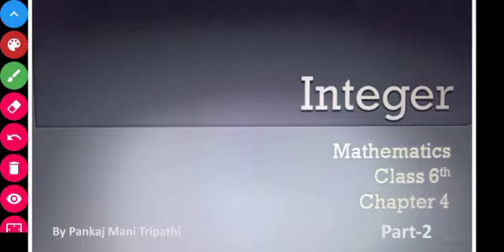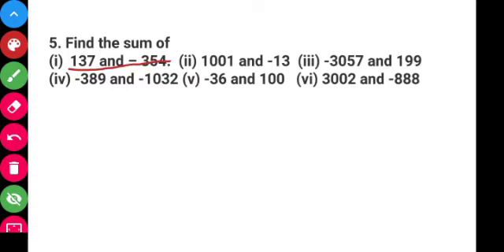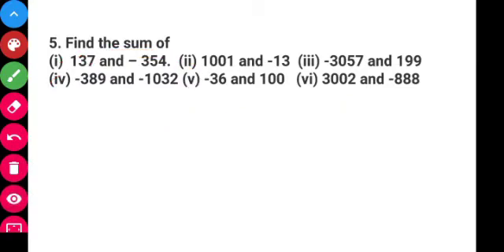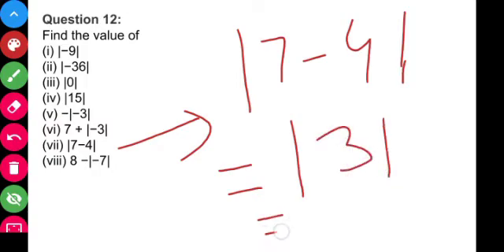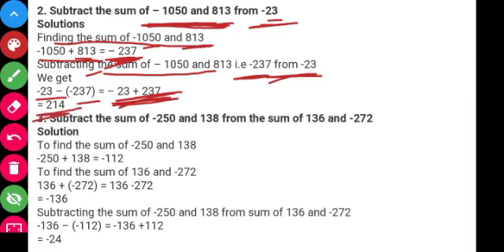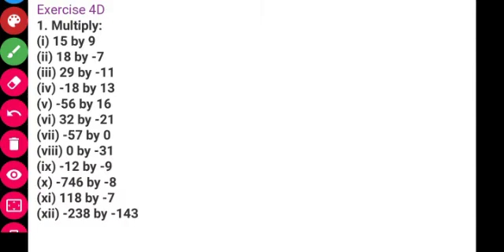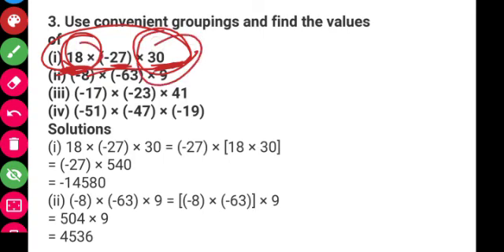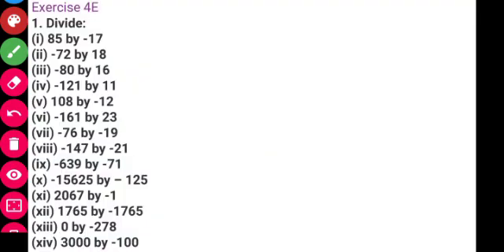Class 6 Mathematics Chapter 4- Integer Part 2